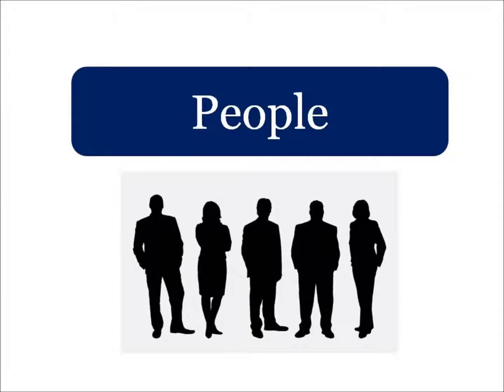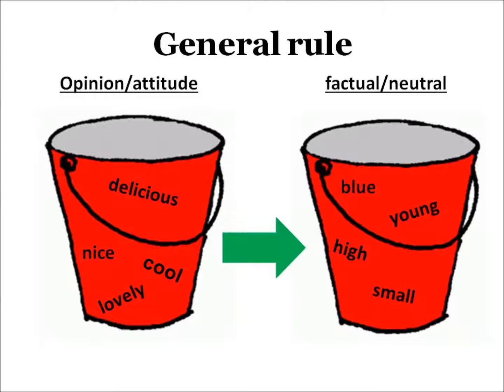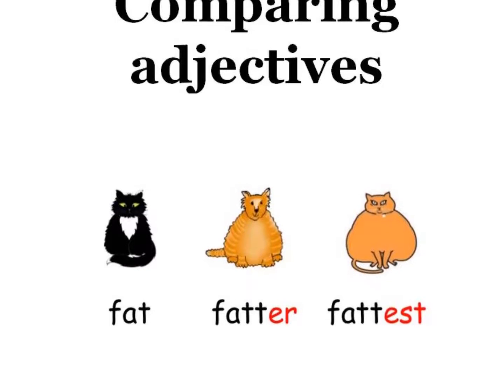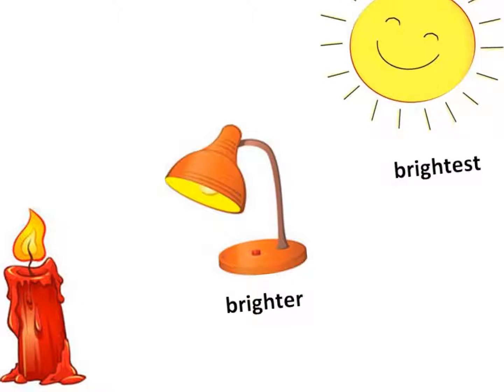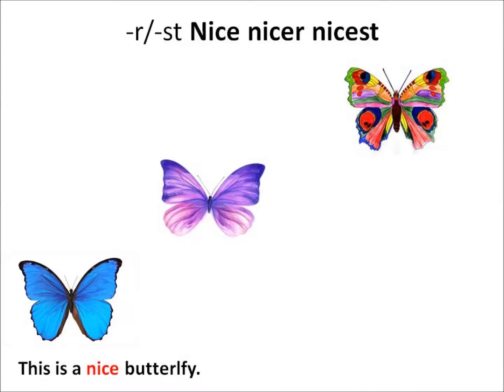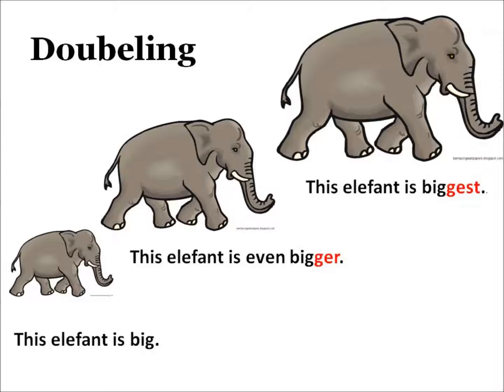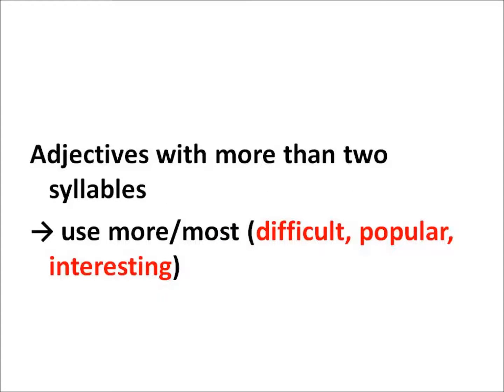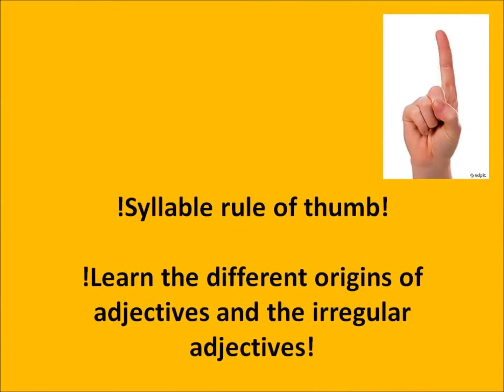Adjectives ILS II